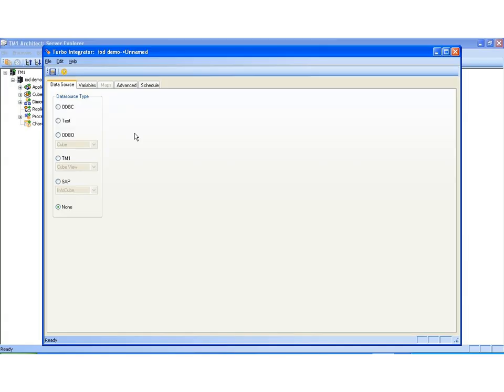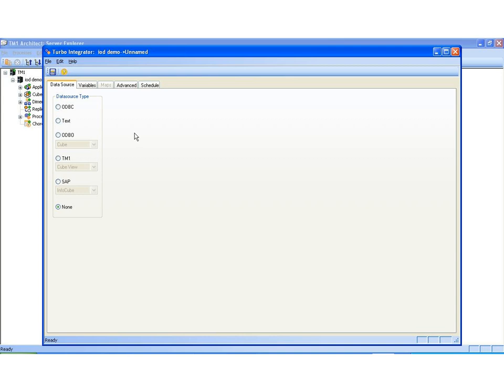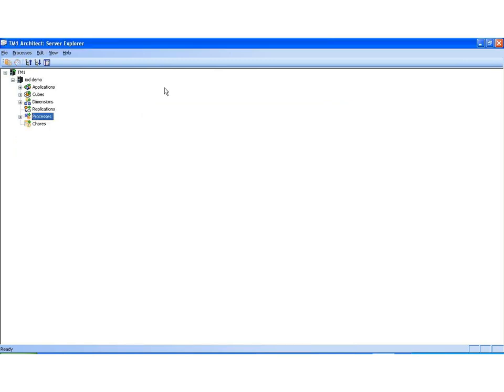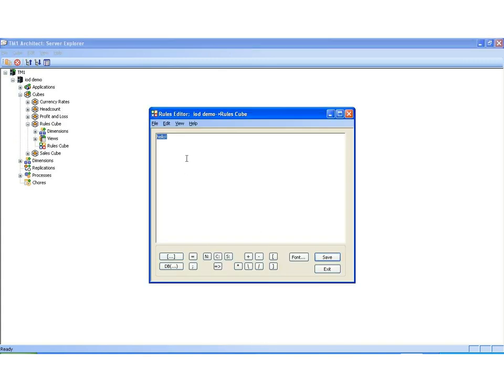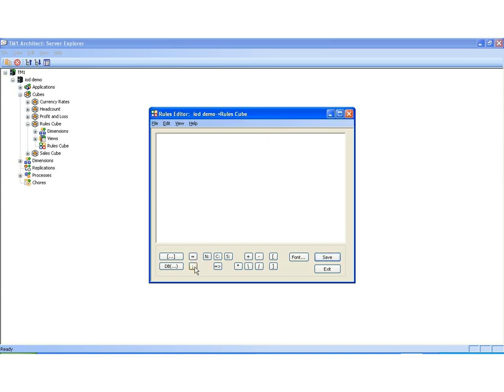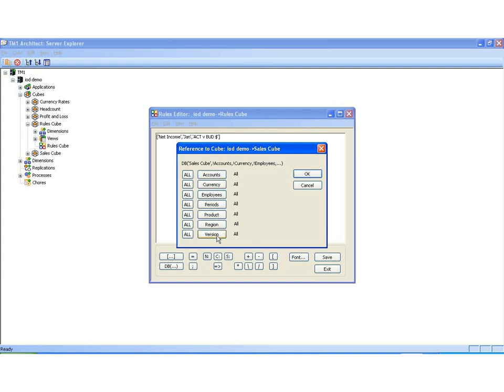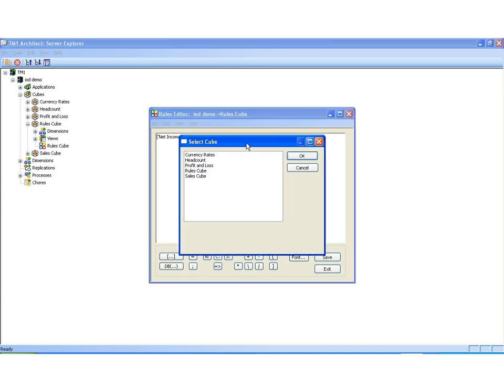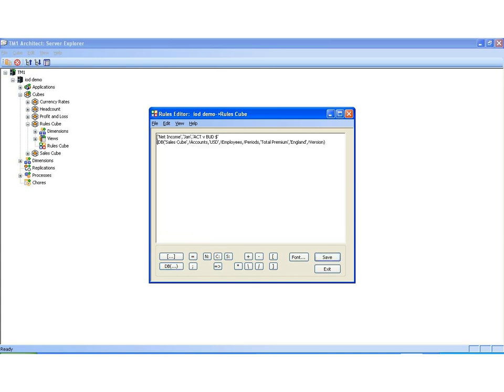IBM Cognos TM1 Tutorials: Rules, Part 1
Thoughtstream Consulting is a leading business consulting and software solutions firm specializing in Cognos Products. This demo is the first in a three-part series entitled: Rules and TM1.